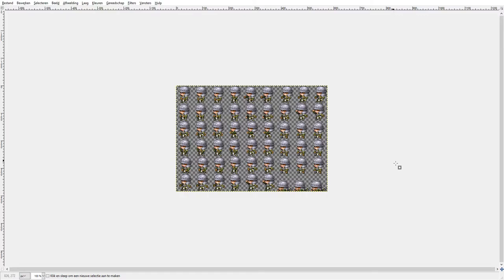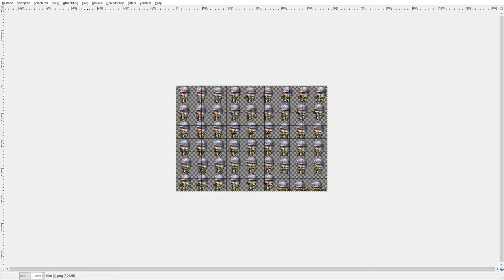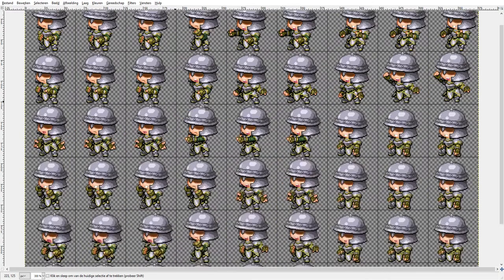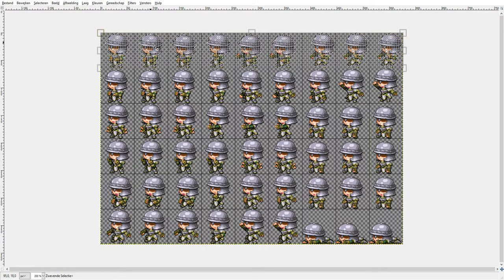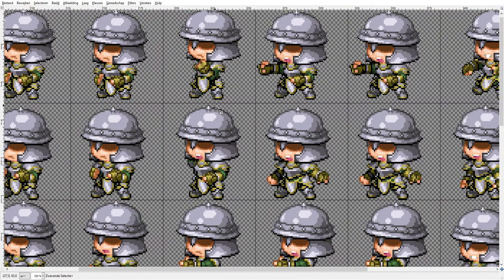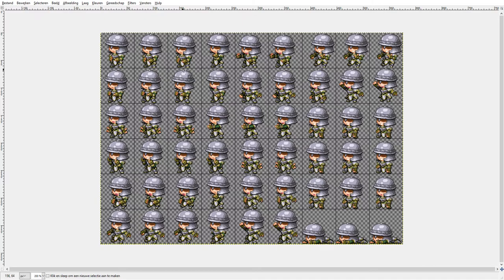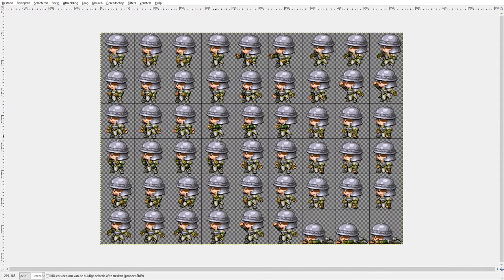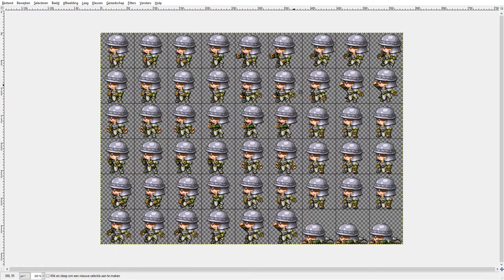Game: Development - Black lines on battlers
Welcome back, this video I show you how to get rid of the black lines that may appear above your characters in battle.

If you have any other questions let me know!

-DpC-